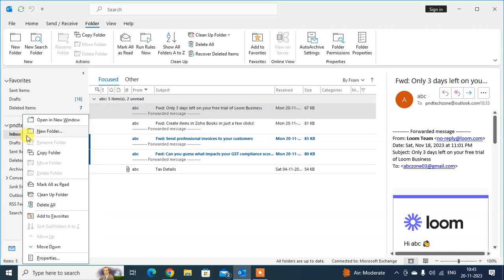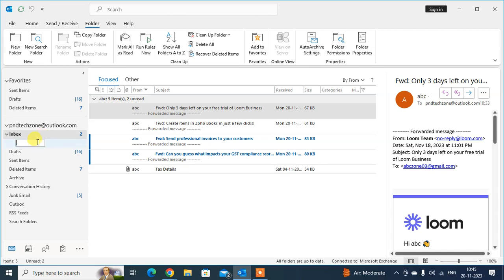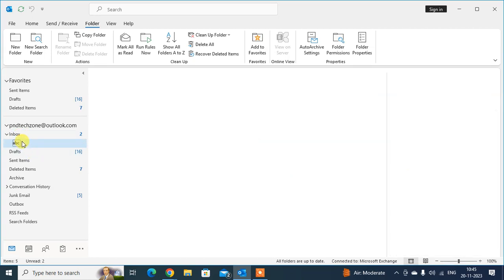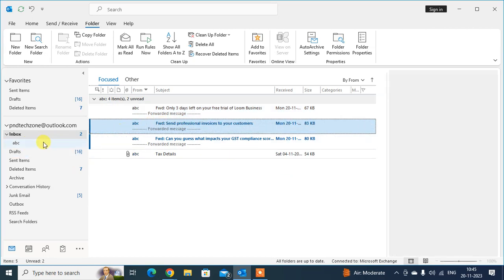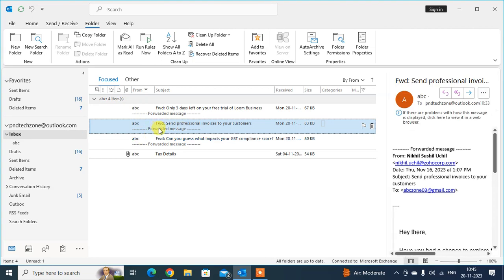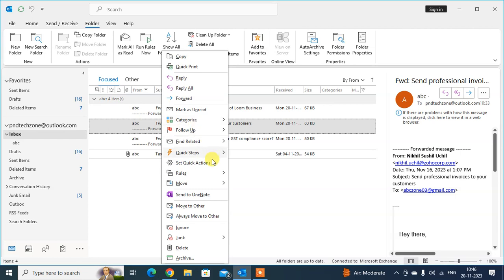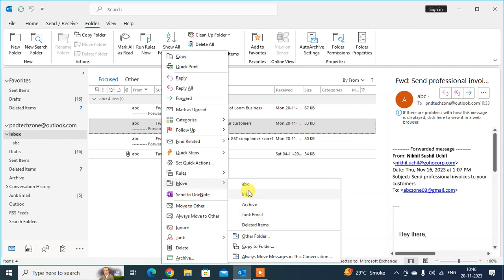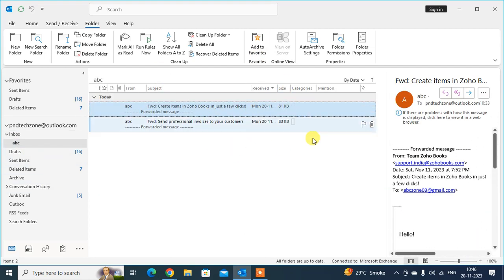How to create folder in outlook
In the left pane of Mail, Contacts, Tasks, or Calendar, right-click where you want to add the folder, and then click New Folder. Note: When in Calendar, the New Folder command is replaced with New Calendar.
In the Name box, enter a name for the folder, and press Enter.